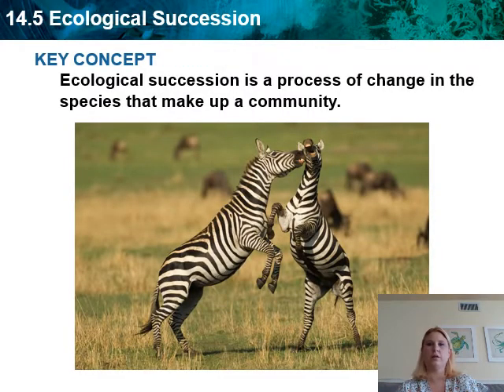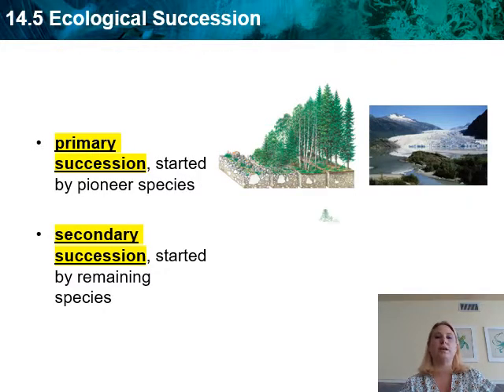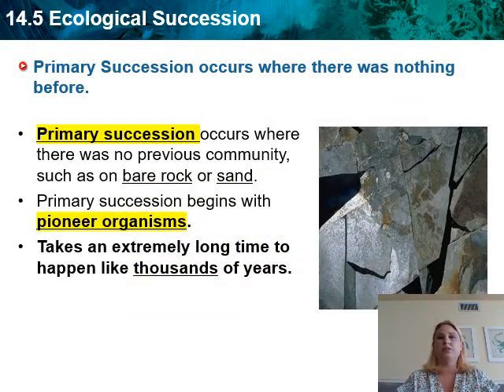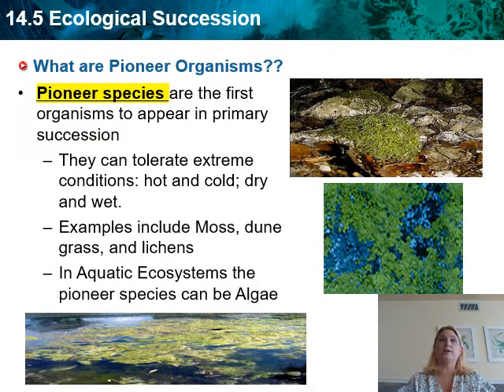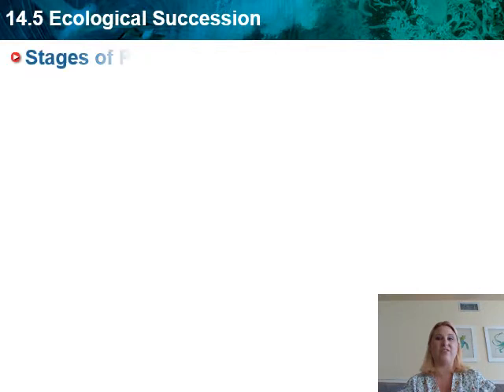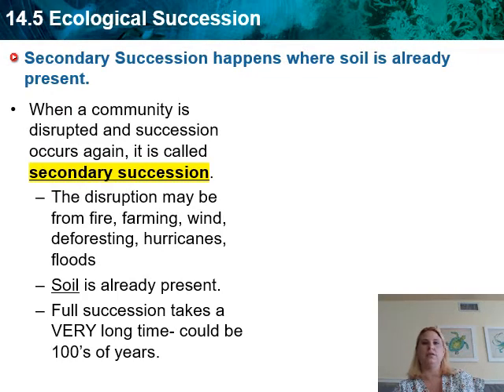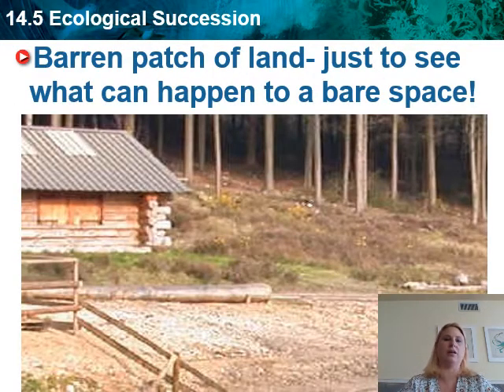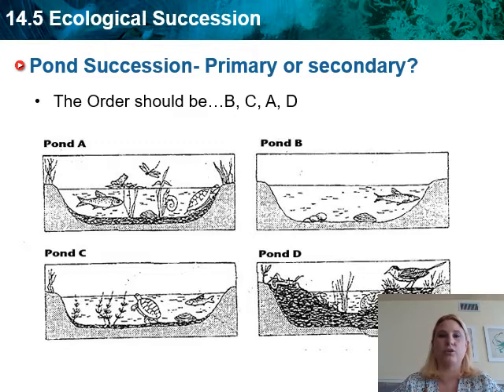Section 14.5 - Ecological Succession